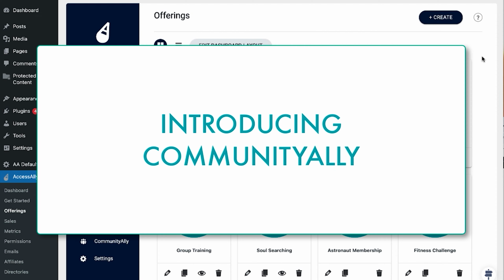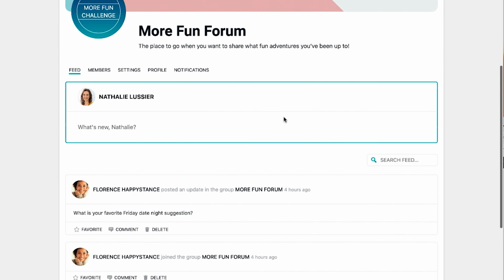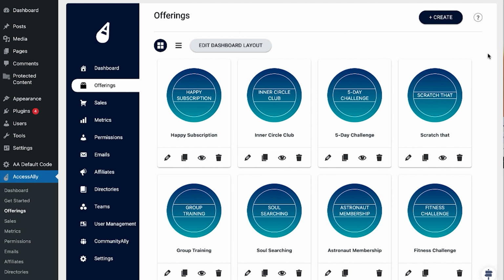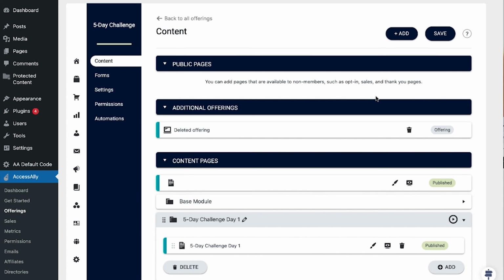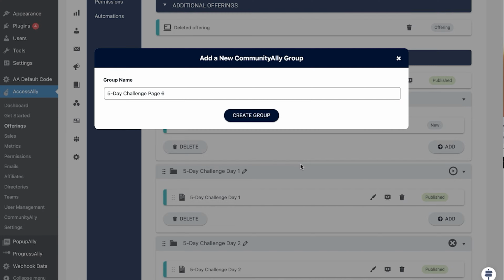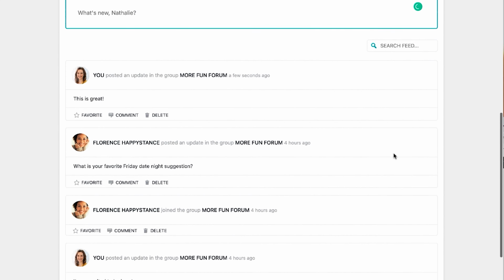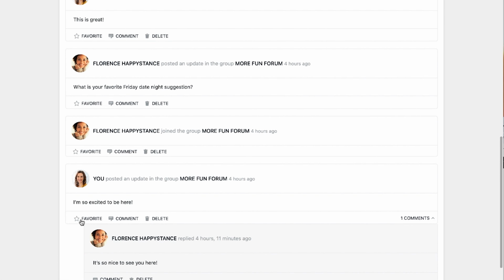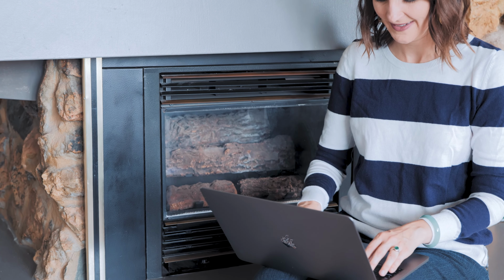How To Move Your Community Off Facebook Groups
Facebook groups are a great way to build a community around your brand, product, or cause, but there are some big problems with them.

The first is that they're owned by Facebook, which means that they could be shut down at any time. The second is that they're not very user-friendly and can be difficult to navigate.

Move your community to your own self-hosted forum or group on another platform. This will give you more control over your community and make it easier for your members to find what they're looking for.

In this video, we'll take a look at why you might want to move your community off Facebook groups and how to do it without losing all your members and engagement.

You'll learn about the best practices for migrating a community to your own self-hosted forum or group on another platform, and how to make the move as smooth as possible for your members.